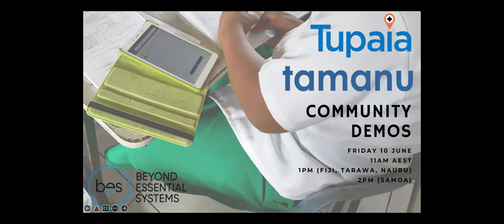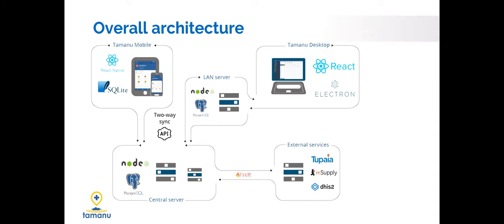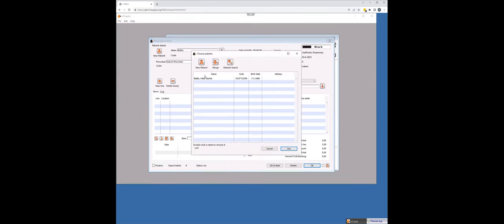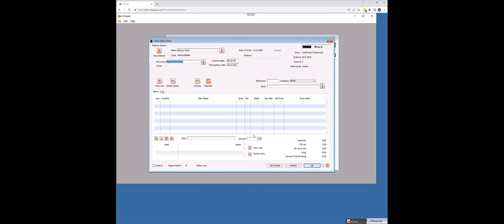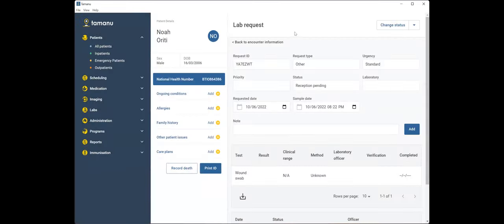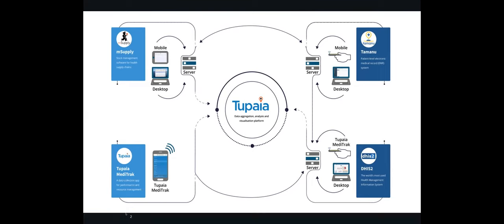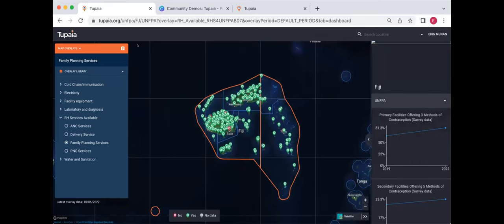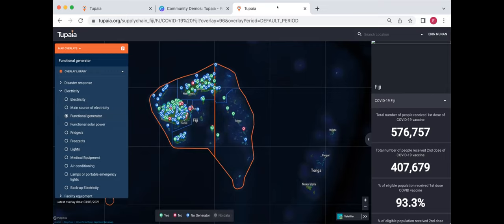Tupaia & Tamanu Community Demo - Printing, barcode scanning & map overlay reports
The fourth in a series of monthly lunchtime demonstrations of features in the BES suite, showcasing both new and established features across Tamanu and Tupaia.

This month, we explore Tamanu's integration with mSupply and its functionalities for printing and barcode scanning, as well as how Tupaia can generate reports off map overlays.